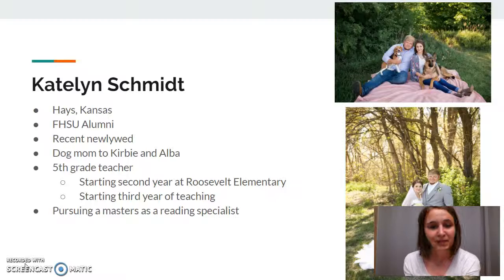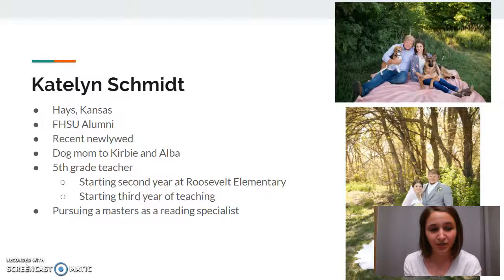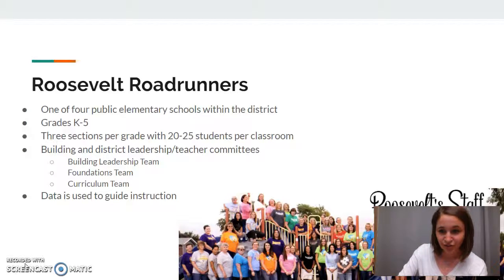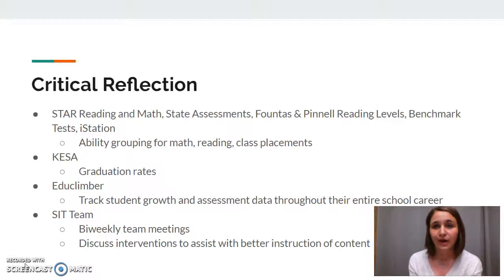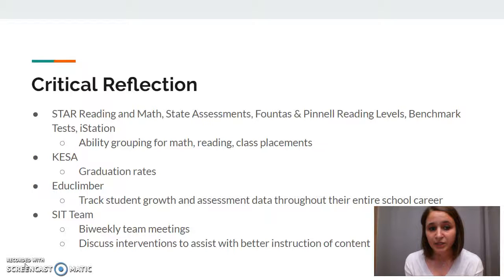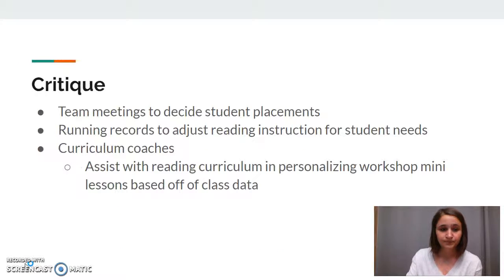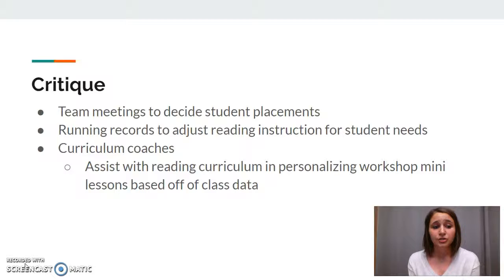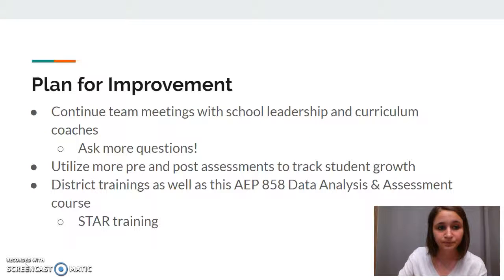AEP 858 Module 1